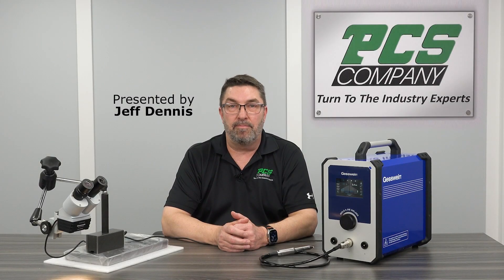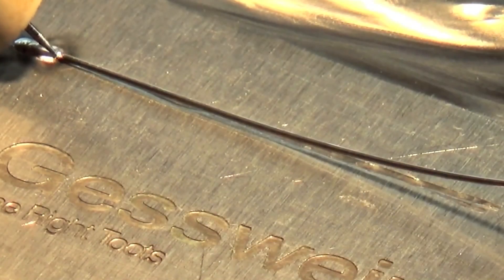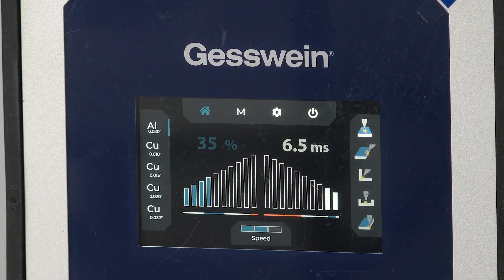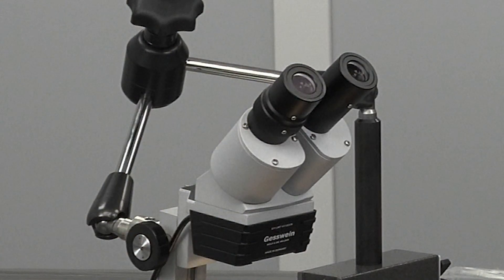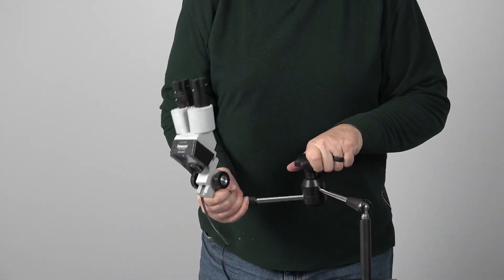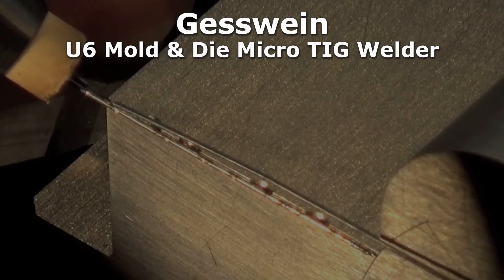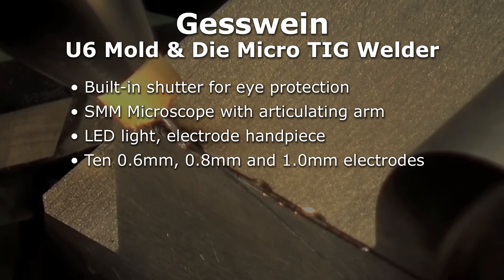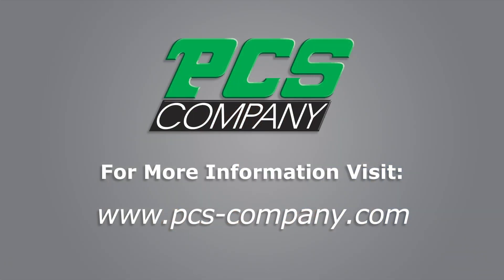PCS Company - Gesswein U6 Mold & Die Micro TIG Welder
PCS Company offers the Gesswein Mold & Die Micro TIG Welder U6 - 110V for repairing parting lines, mold seams, 3-point corners and edges using the latest micro TIG welding technology. The U6 Micro TIG welder produces small, consistent spot welds that penetrate the mold surface. The welded areas are strong and can withstand the pressures and working conditions during the molding process. Pre-Programmed and Ready to Use for Steel, Aluminum and Copper. Select the program for your mold repair application and start welding. Each program is set to the optimal weld pulse and time lapse for the specified mold repair application. Manually override the pre-programmed settings, if preferred. The SMM Microscope allows you to weld anywhere and on any type of mold large or small. The adjustable and magnetic microscope base affixes to any metal surface. The microscope arm is extremely flexible to allow for comfortable welding on almost any mold surface. Keep the microscope at your bench or take it to the mold for a quick in-press repair. The 10X microscope comes complete with integrated LED lighting for proper illumination of the welding surface. A protective eye shutter built into the microscope provides protection for eyes. Field of view 20mm. The Micro TIG U6 welder comes complete with Microscope SMM with articulating arm, LED light, electrode handpiece, set of (10) 0.6mm, (10) 0.8mm and (10) 1.0mm electrodes, electrode sharpener, ground cables and argon gas regulator.